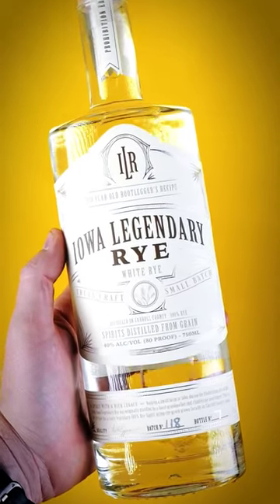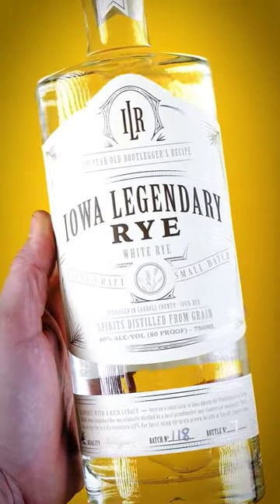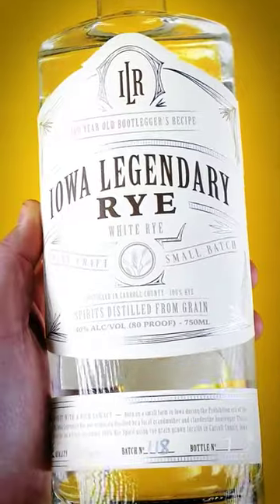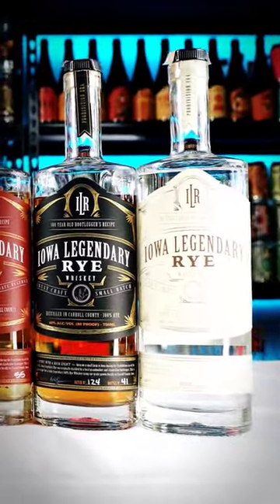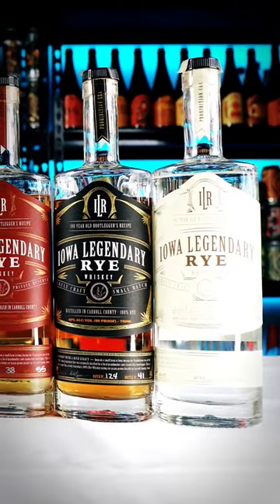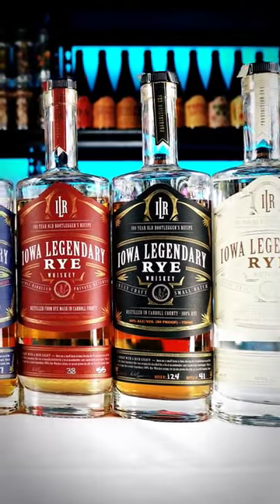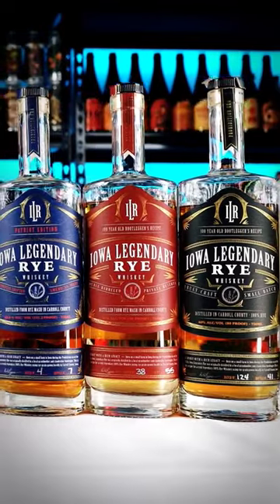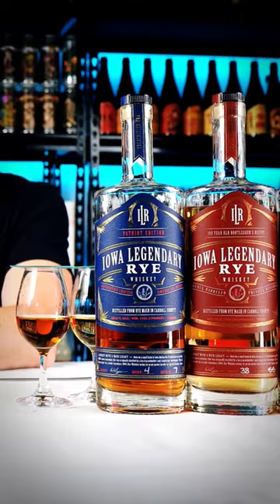Iowa Legendary Rye White Dog